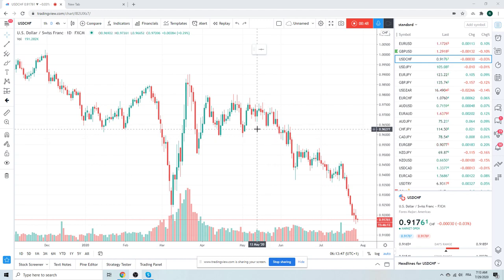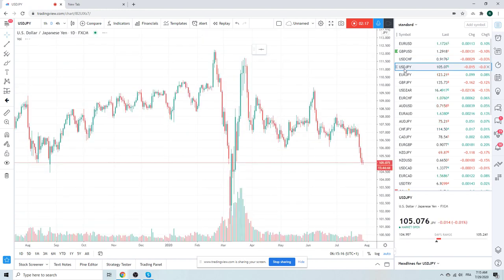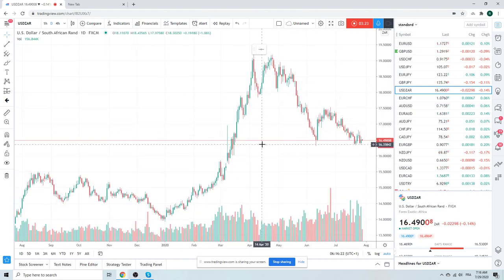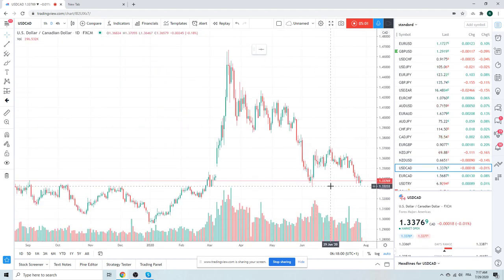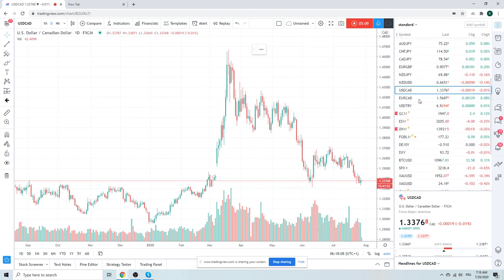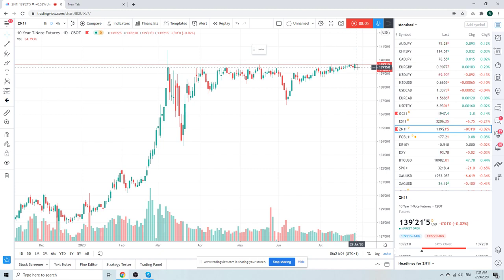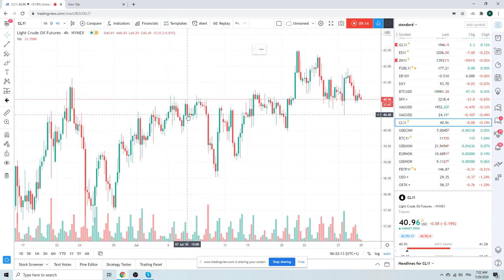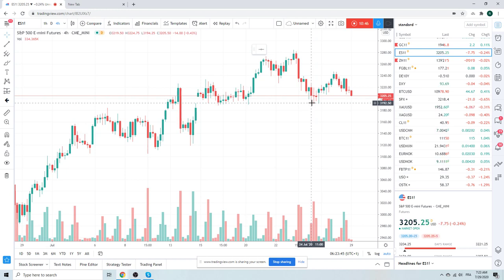Forex Trader's Morning Call 29Jul20 [GBPUSD, EURUSD, NZDUSD]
Got to be core short USD with GBPUSD probably best horse given EURUSD is now a crowded trade

Short NZDJPY as a low vol proxy for risk

Gold & BTC/Bitcoin wants higher